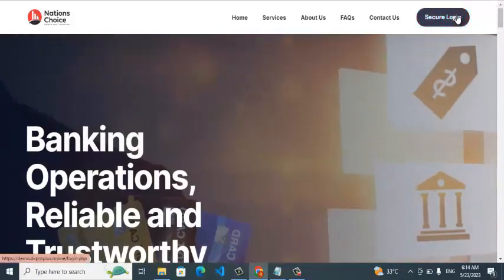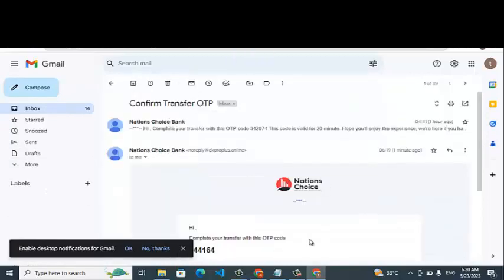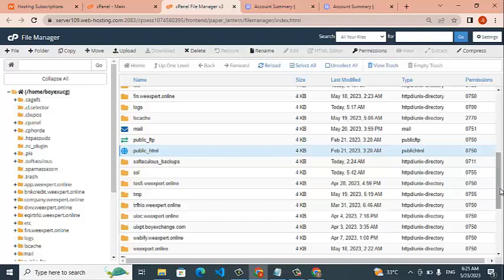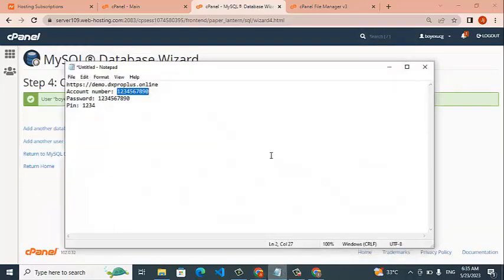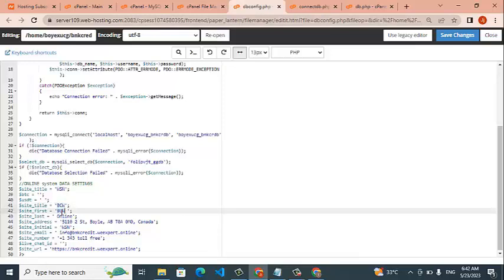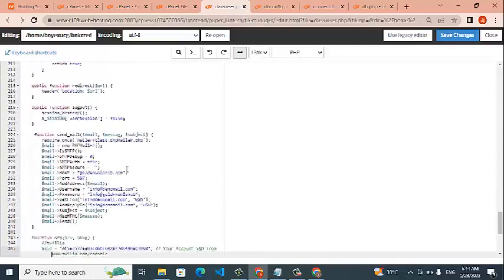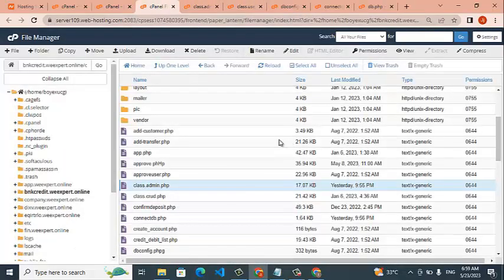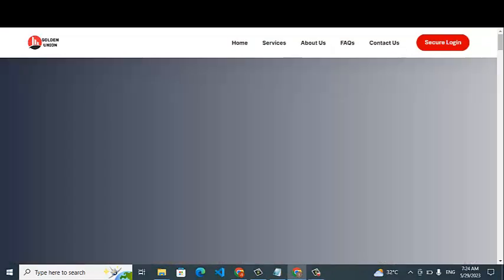How to build an online banking website online banking script Advance with KYC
In this guide Video we want to learn step by step tutorial, I will show you How To build online banking websites With Wordpress html script in Nigeria 2022 , it has a deposit function with bitcoin, codes, COT,IMF,PIN,TAX CODES. It prints Receipts and so on

You will learn how to create Online Banking website admin and user end so people can successfully invest in your website.
I charge between 200k to 300k to create this kind of websites for my clients

This Video will help you build and create Professional bitcoin investment websites in Nigeria and How To Create bitcoin investment websites in Nigeria With Wordpress html script in Nigeria 2022

And if you are in need of any kind of Website In Nigeria JJ technology can develop any kind of website for you with a unique and profession look and style.

How To Design A Bitcoin Investment Website With WordPress Make Money in Nigeria (Step by Step Guide)

 These videos are strictly for educational and training purposes.